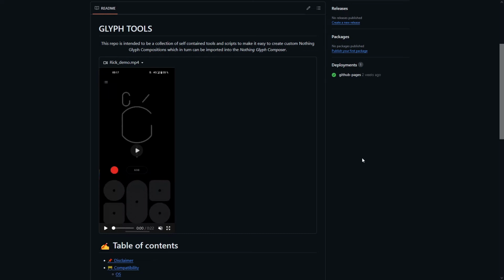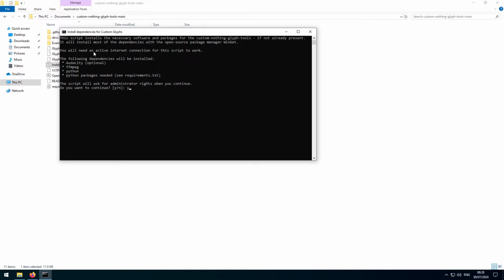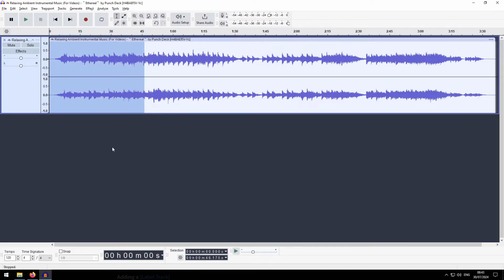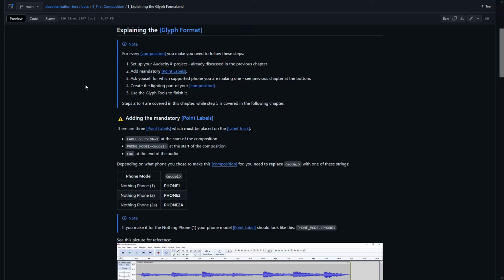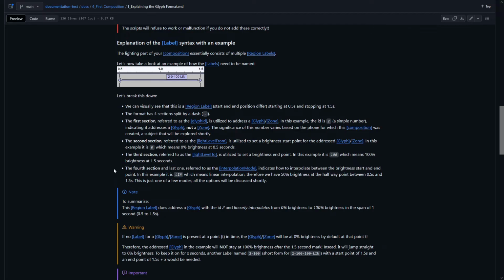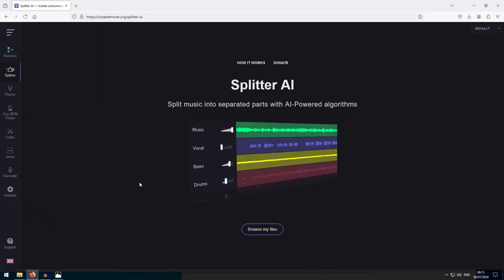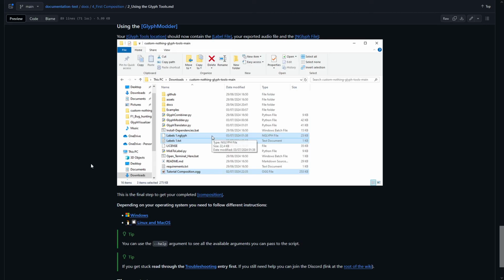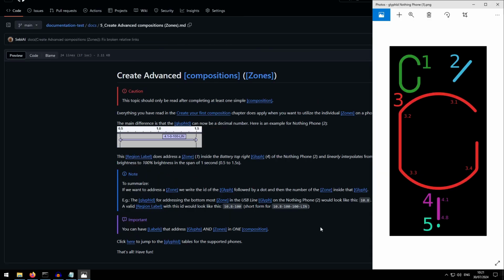[Updated] How to use your own sounds in the Nothing Glyph Composer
Use your own audio to create a composition for your Nothing device with the Glyph Tools!

Need help?

  - You can use the "Beats and Messures" mode in Audacity to place Labels more precisely
  - More examples can be found in the Examples folder

*Corrections:*
  - None yet

Chapters:
0:00 Introduction
0:24 Wiki introduction
0:42 Migrate existing Compositions
1:04 Download the Glyph Tools
1:57 Installing dependencies
4:36 Audacity project setup
5:34 Cutting your Audio
6:01 Creating and manipulating Labels
8:06 Choosing a phone model
8:42 The five golden steps
9:12 Mandatory Labels
10:42 Explaining the Glyph Format
12:15 The different glyphIds
13:09 More examples
13:38 Tips and Tricks
14:44 Export Labels and Audio
15:20 Renaming the Audio (extension)
15:49 Using the GlyphTranslator
16:41 Adding a Watermark
17:13 Using the GlyphModder
18:19 Checking the finished Composition
18:43 Transfer and Import your Composition
19:30 How to share a Composition
20:08 Advanced Compositions (Zones)
20:51 Final words